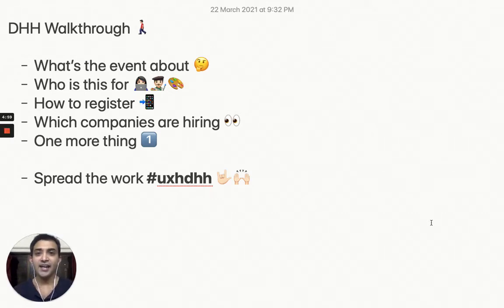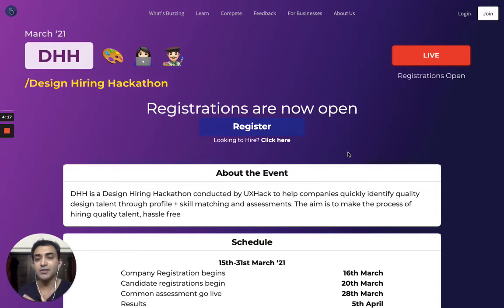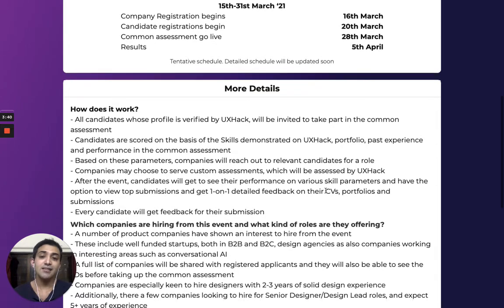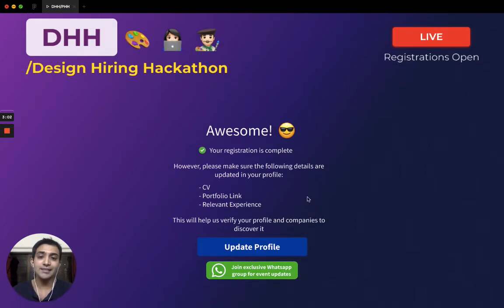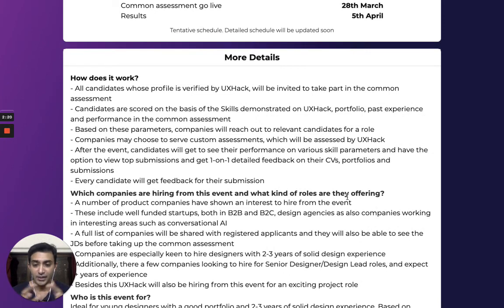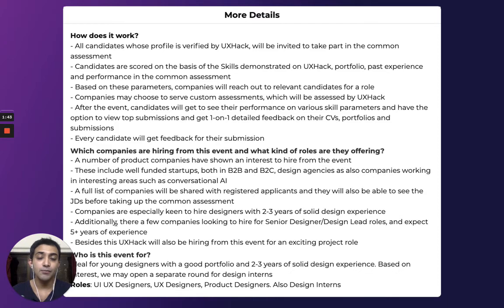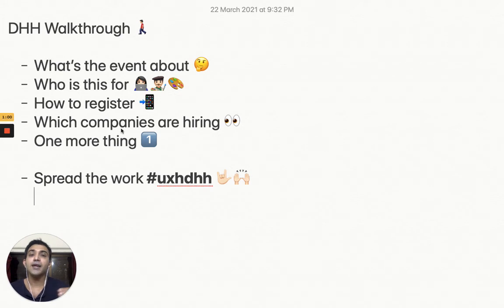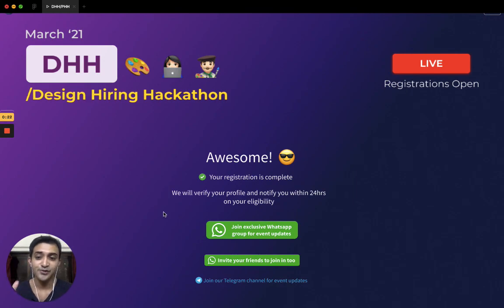DHH Walkthrough 🚶🏻‍♂️ | Design Hiring Hackathon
DHH is a Design Hiring Hackathon conducted by UXHack to help companies quickly identify quality design talent through profile + skill matching and assessments. The aim is to make the process of hiring quality talent, hassle free